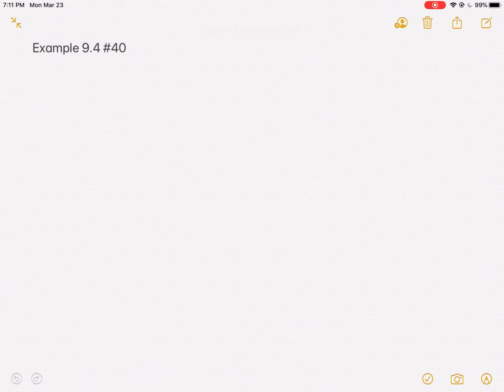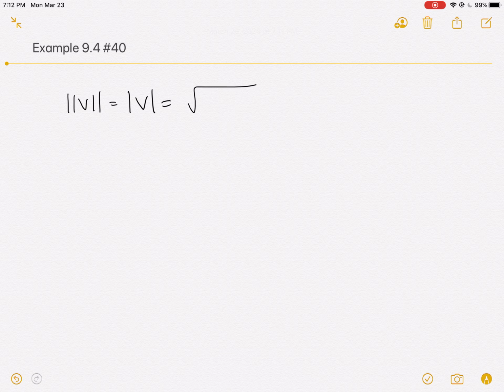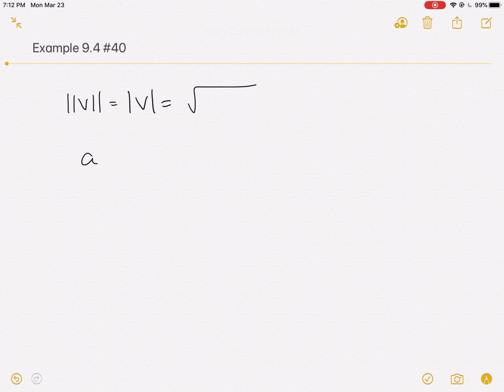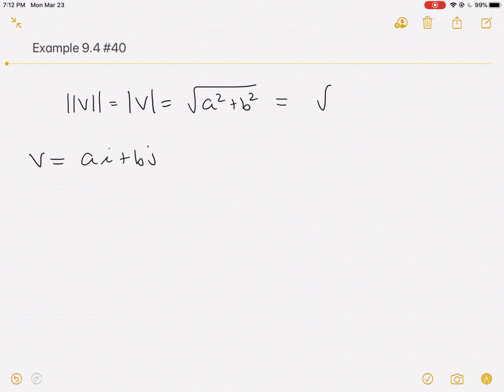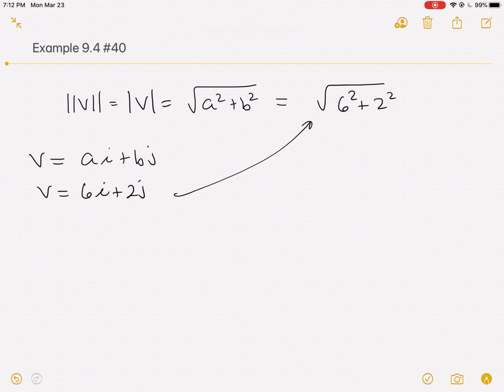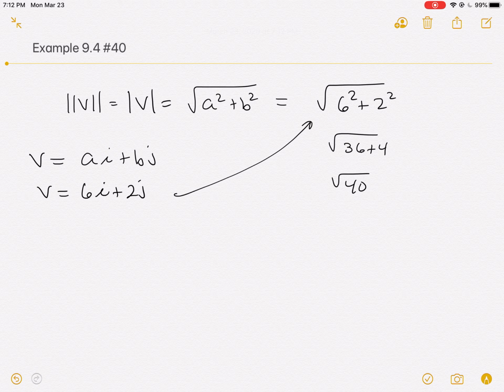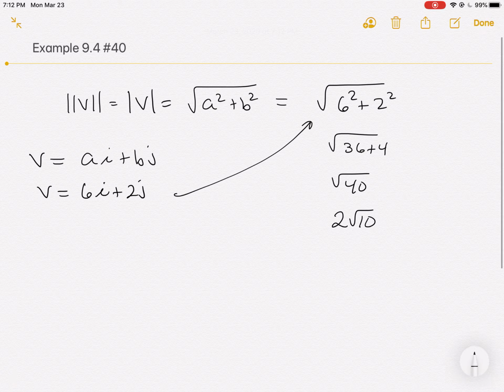Math 370 Example #40